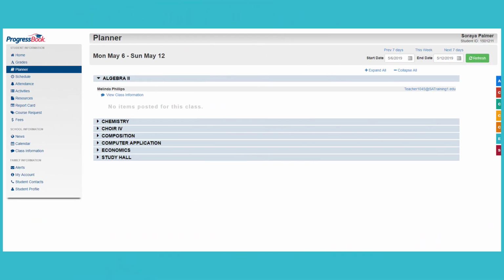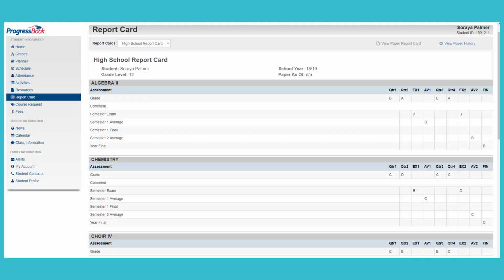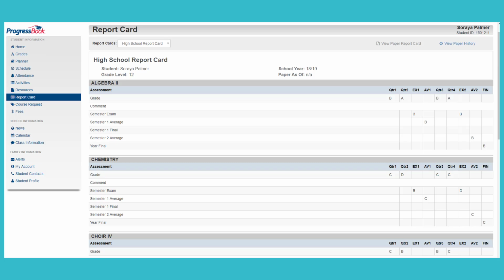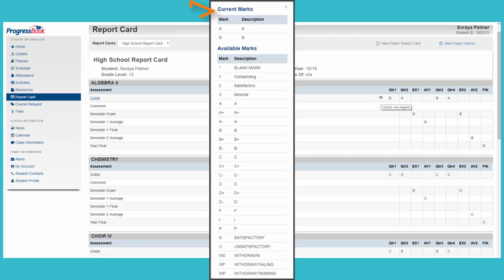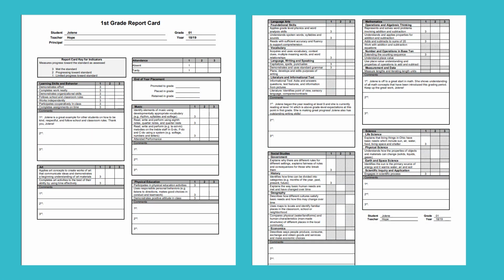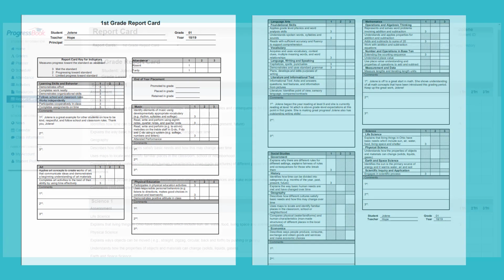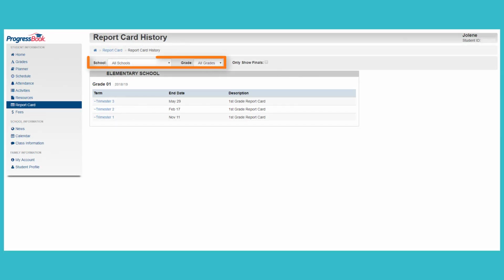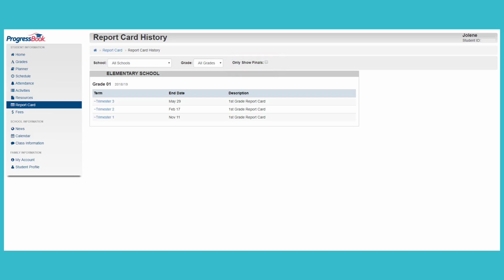ProgressBook ParentAccess: Report Cards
An overview about how to view and print report cards in ParentAccess.

Photo by Christin Hume on Unsplash